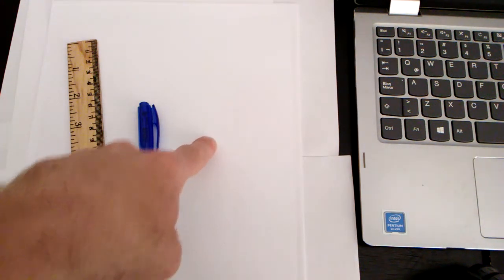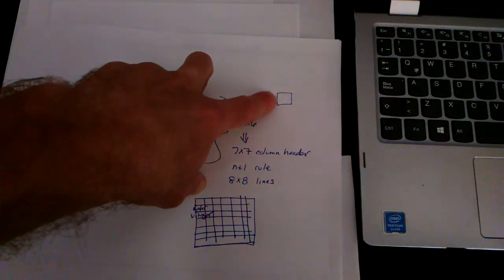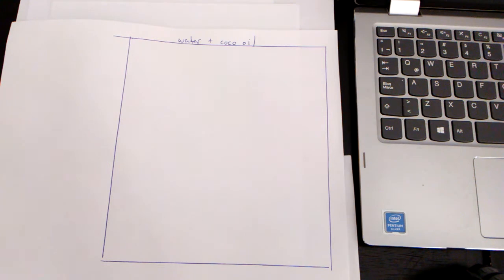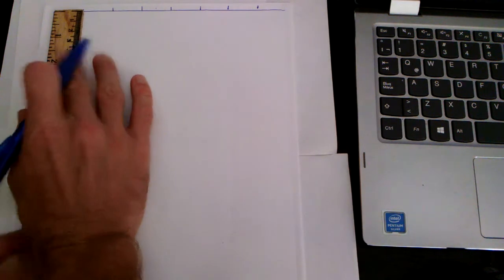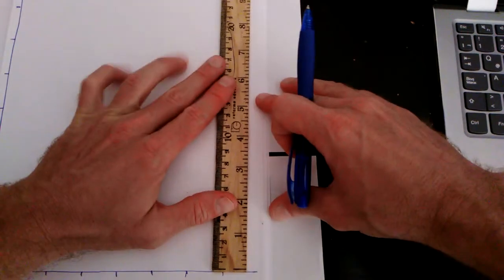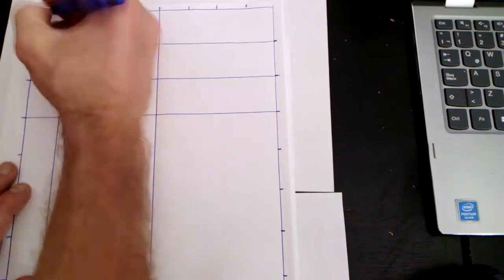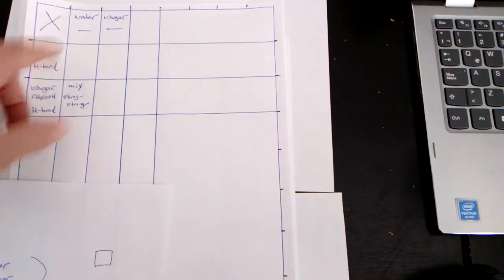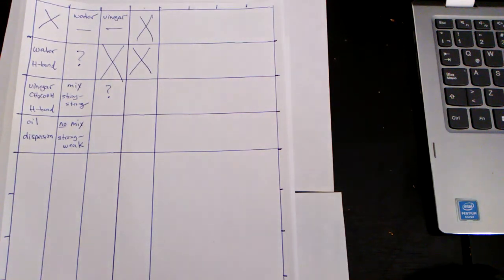Laboratory Data Table for IMFs and Mixing Substances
Instructions for making your data table for the IMFs & Mixing Substances laboratory activity for Immersive Chemistry First Semester on outschool.com with Dr Scott. Follow these guidelines to make your own data table with your choice of 6 substances. You should actually perform the experiment, by mixing each pair of substances, to determine "mix" or "no mix." There is an error at the very end, as there should not be an X to the right of "vinegar" in the column header.